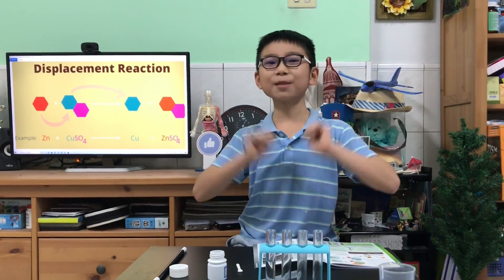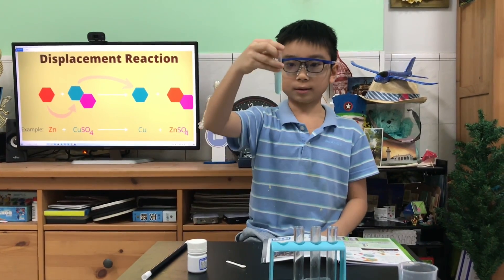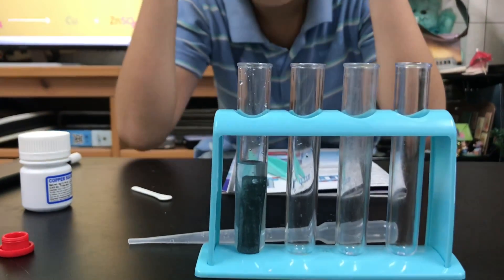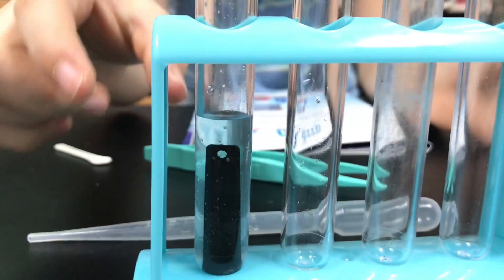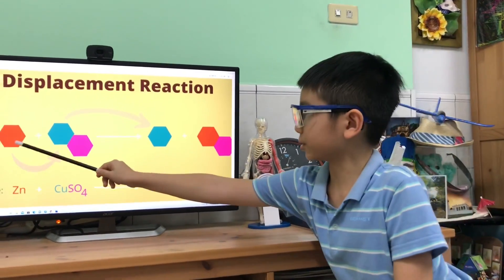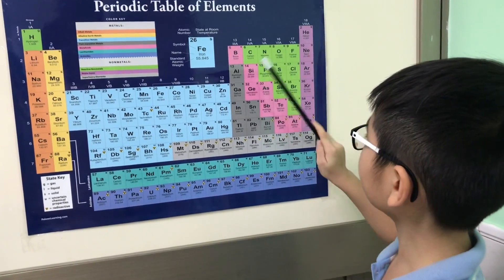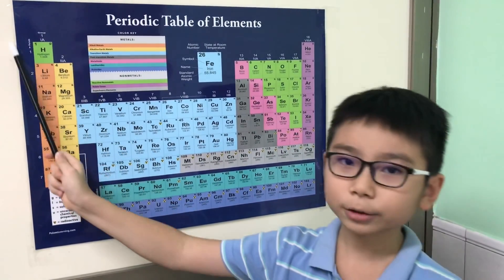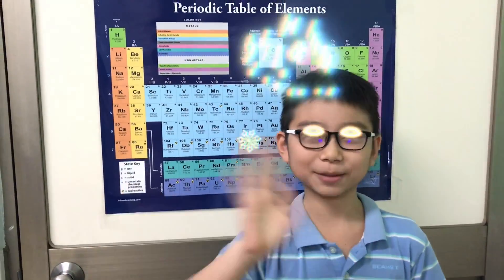1100731 Science Lab: Displacement Reaction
Today, you will be learning about the Displacement Reaction, Zinc + Copper Sulfate=Copper + Zinc Sulfate. When you put a piece of Zinc into the “Copper Sulfate Solution”, it becomes black because of the Copper coating the surface of the Zinc. Hydrogen gas also forms, which can be used in certain purposes, find out in the video!